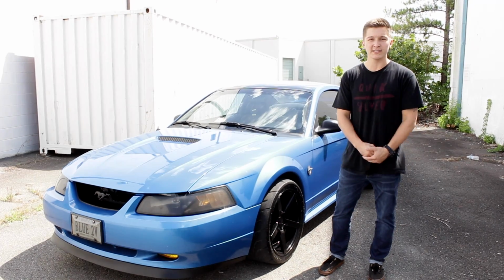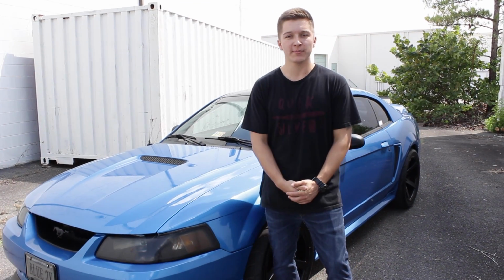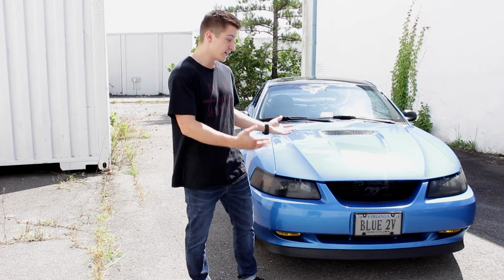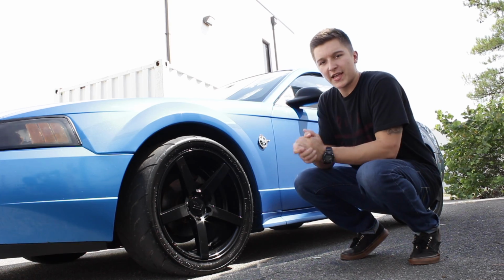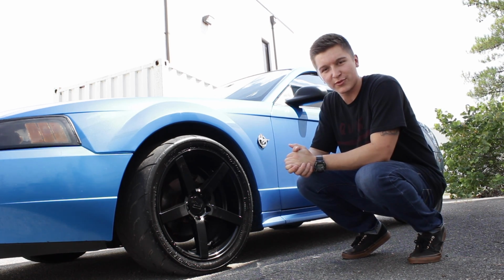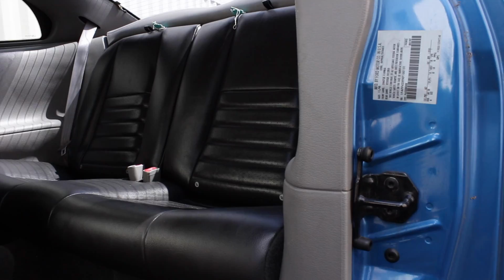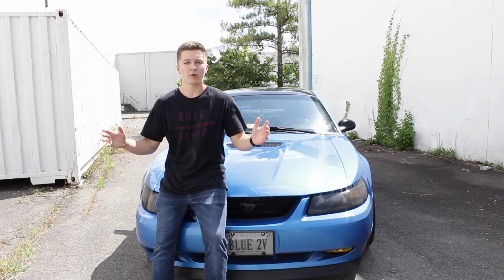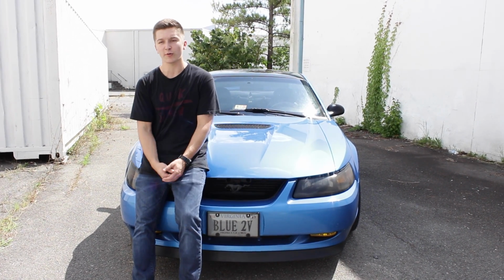7 Things I LOVE About My Mustang GT!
With the hate comes the LOVE! Enjoy!

Upload Schedule
Monday
Wednesday
Saturday